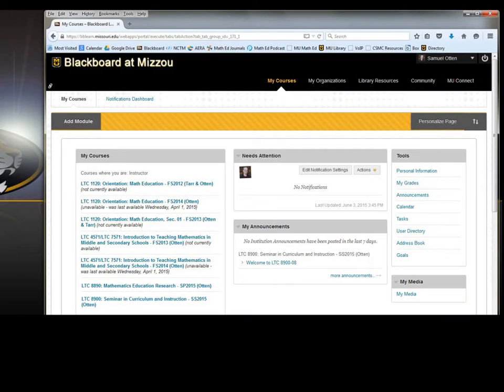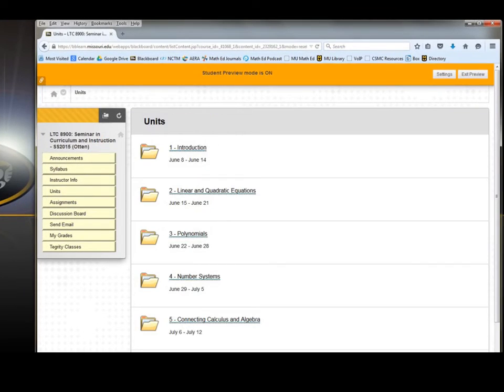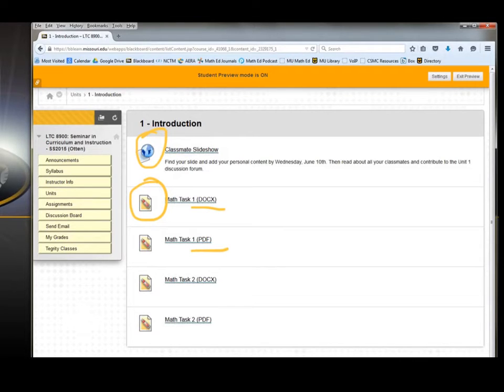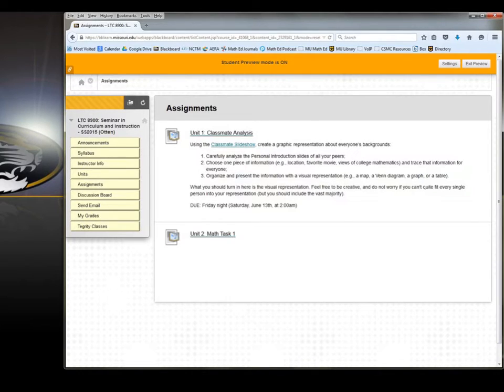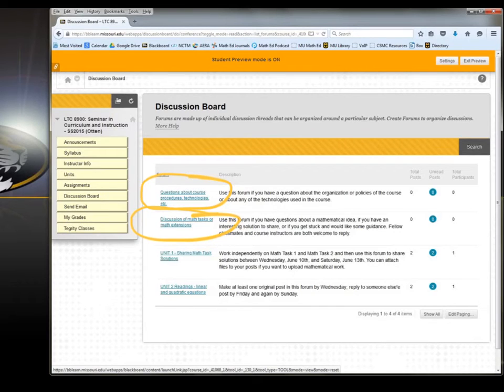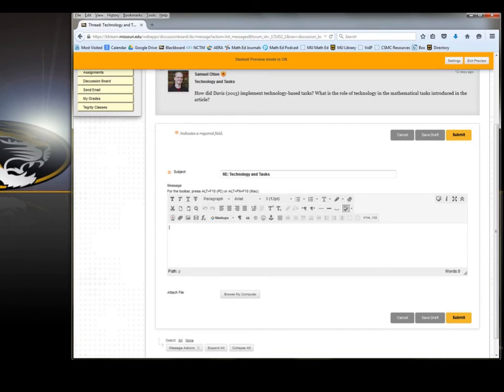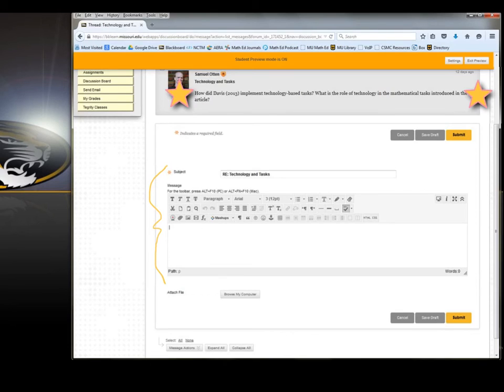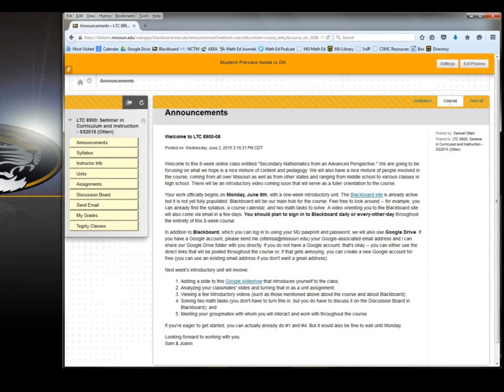LTC 8900 Video 1.2 Blackboard Overview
A walk-through of how we will be using Blackboard throughout the course this summer.